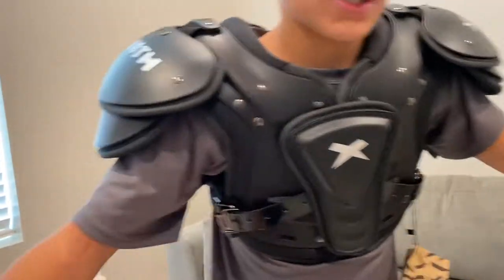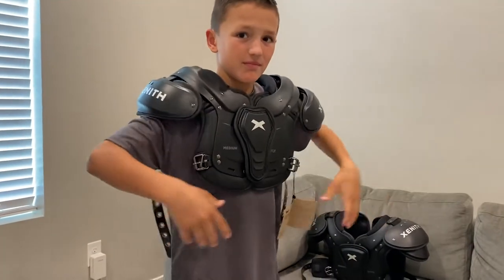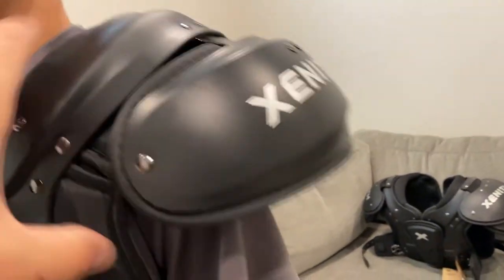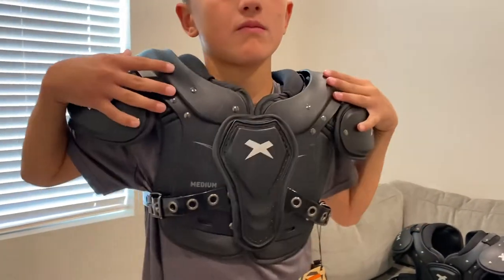Xenith Flyte vs Fly Youth Shoulder Pads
Xenith Fly vs. Xenith Flyte youth shoulder pads review. These are both medium size.